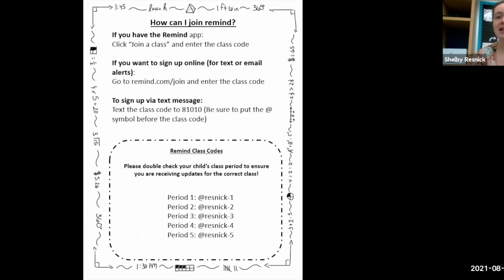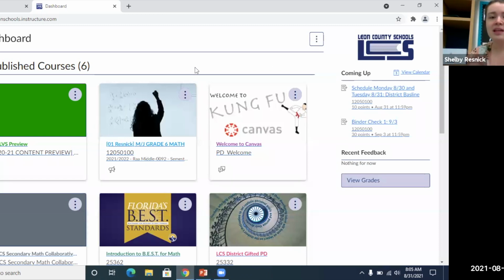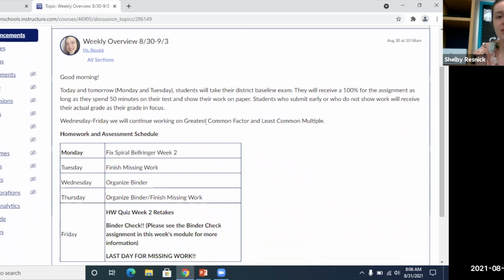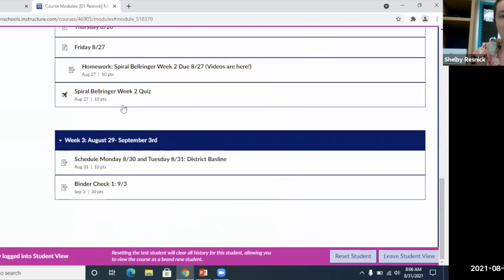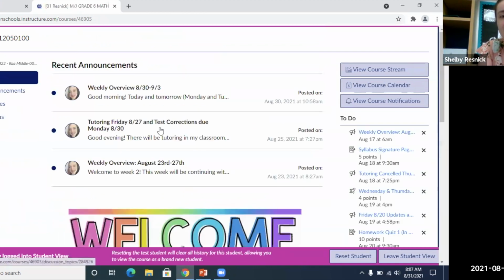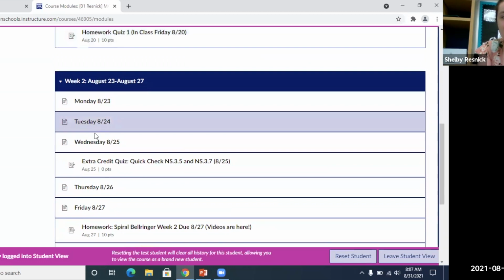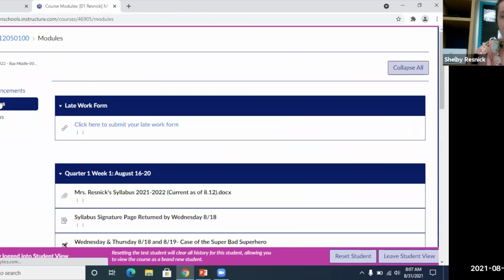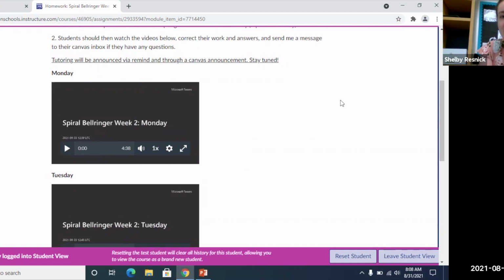Resnick Open House